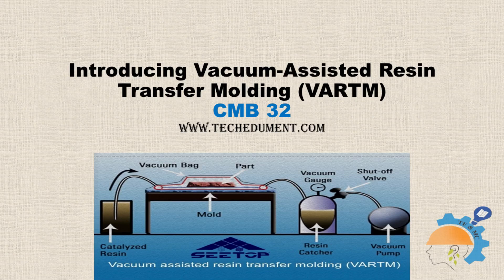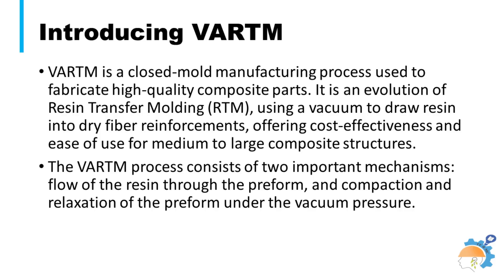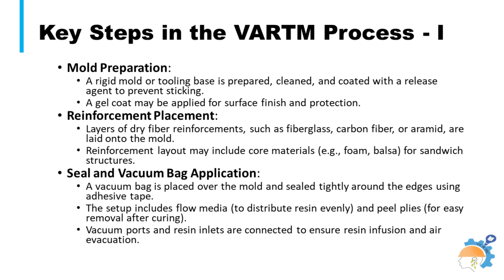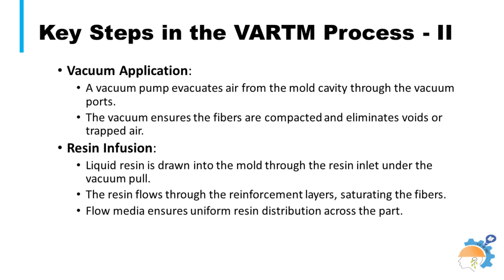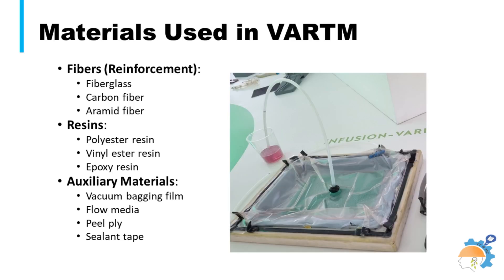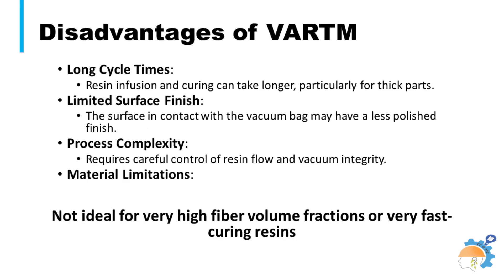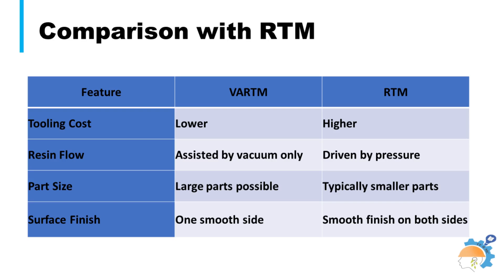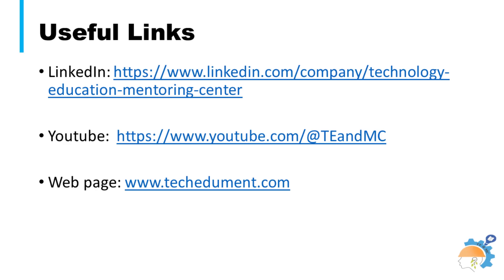Introducing Vacuum-Assisted Resin Transfer Molding (VARTM)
VARTM is a closed-mold manufacturing process used to fabricate high-quality composite parts. offering cost-effectiveness and ease of use for medium to large composite structures.  It is different from RTM which uses much more pressure – and requires tools to be very heavy duty and well clamped. Hence, VARTM requires less investment to start manufacturing units.
This process is specifically developed for making large composite parts which are used in aerospace, ship and automobile industries.
This presentation introduces the process of VARTM in detail including key steps in process. Economic benefits and application in various industries.